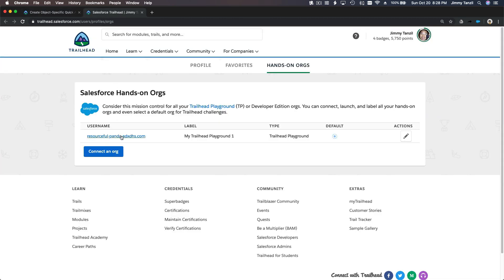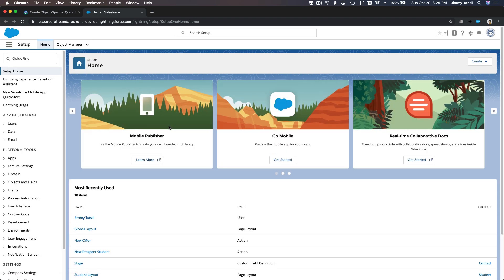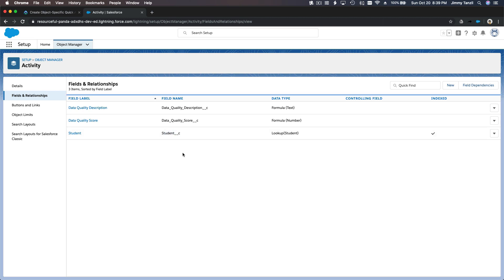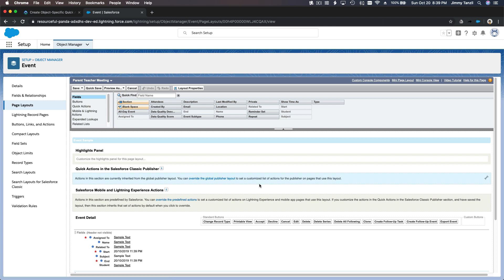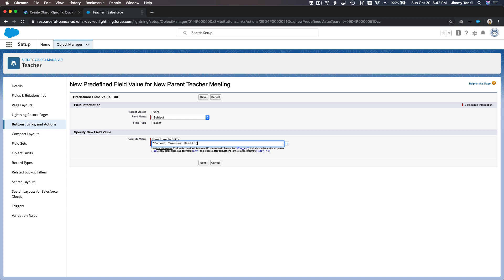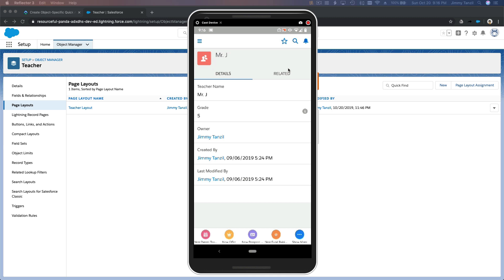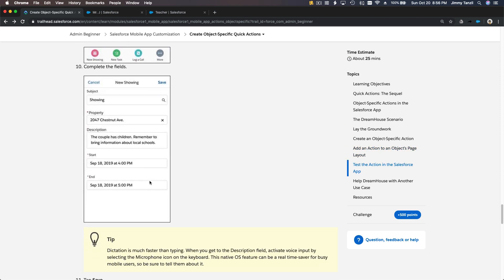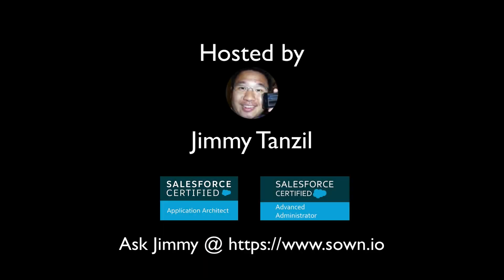Salesforce Trailhead - Create Object Specific Quick Actions (Mobile)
Learning Objectives
After completing this unit, you'll be able to:
Create an object-specific action.
Add an action to an object’s page layout.
Test an object-specific action in the Salesforce mobile app.